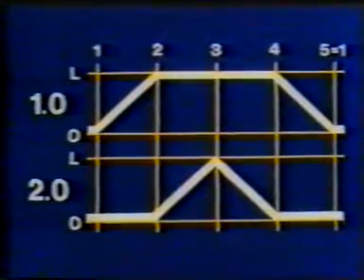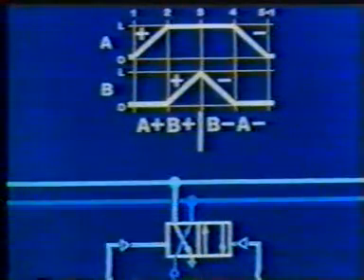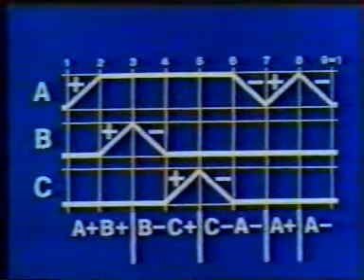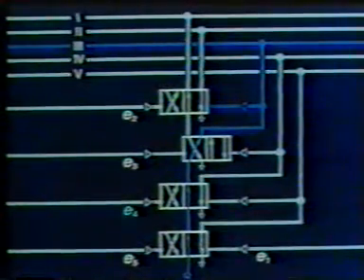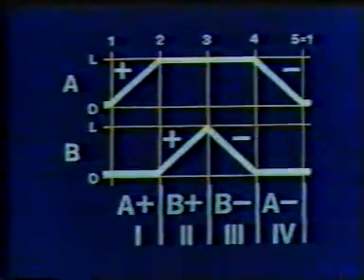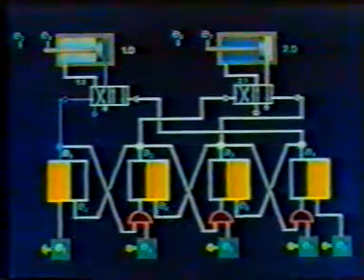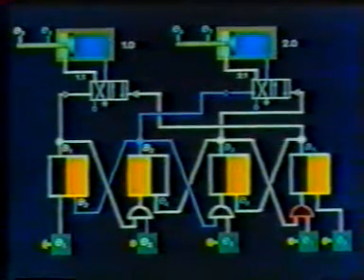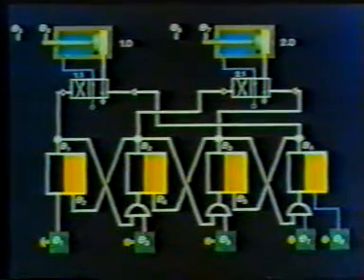Marine Education - Basics of Pneumatics - 3